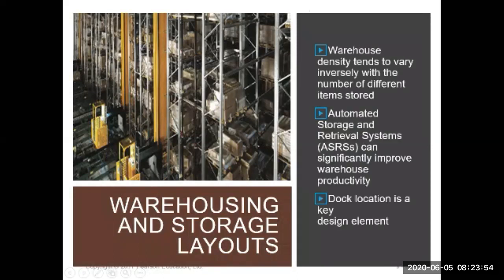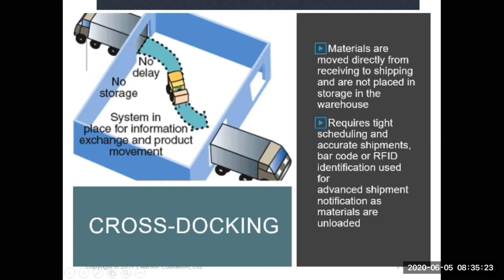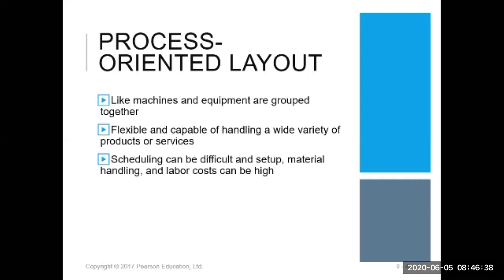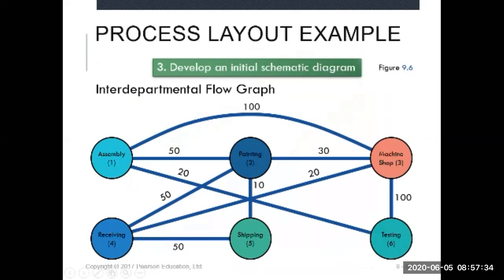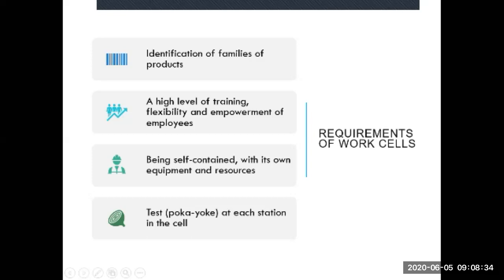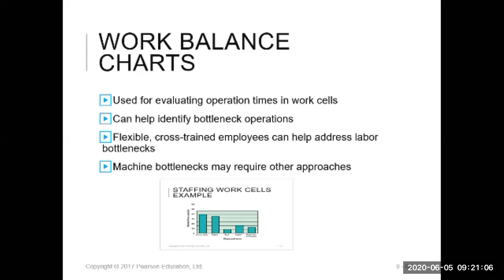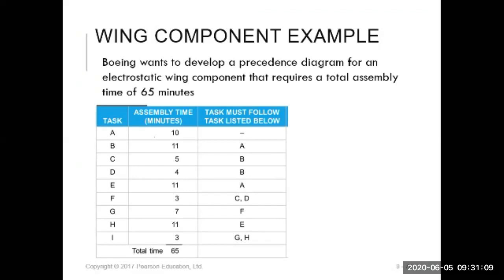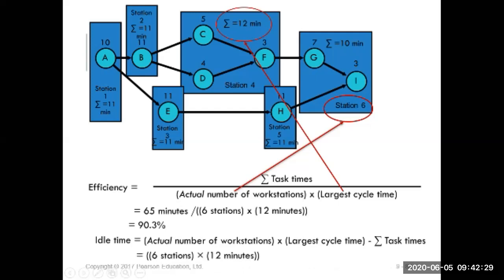OPERATIONS MANAGEMENT MGM 4149 - CHAPTER 9 LAYOUT DECISIONS (PART 2)